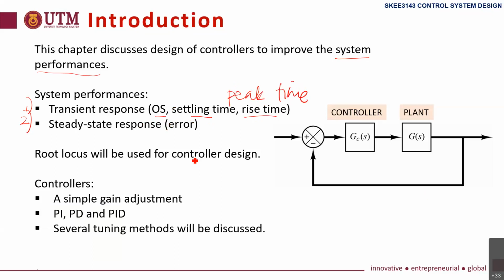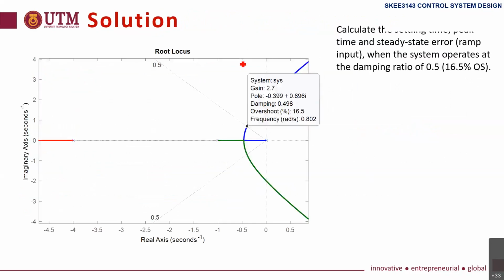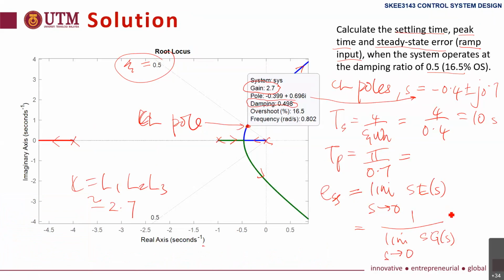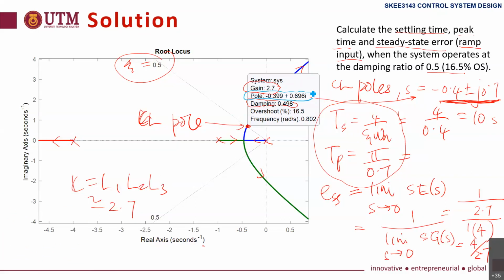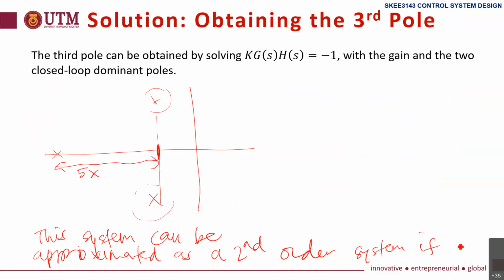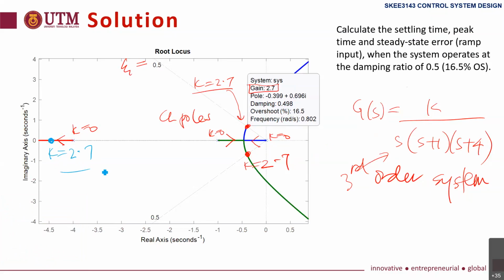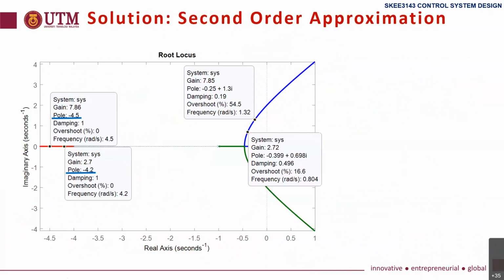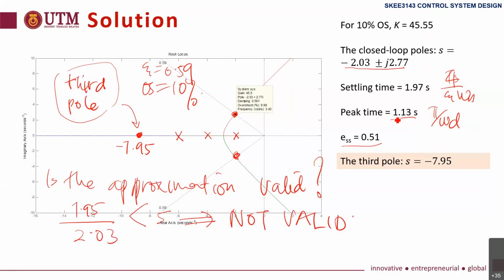SKEE3143 Lecture 8 08 April 2021 Controller Design Introduction Gain Adjustment